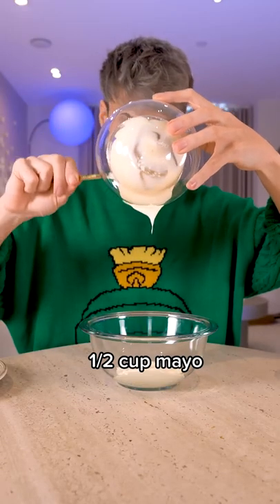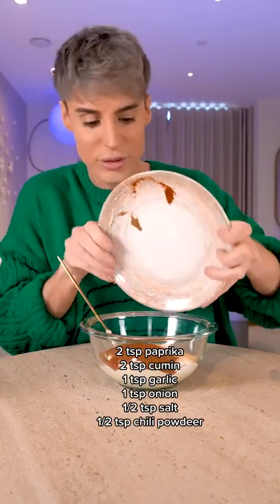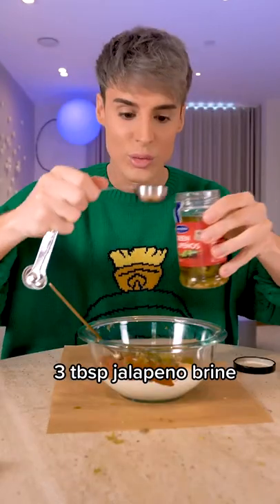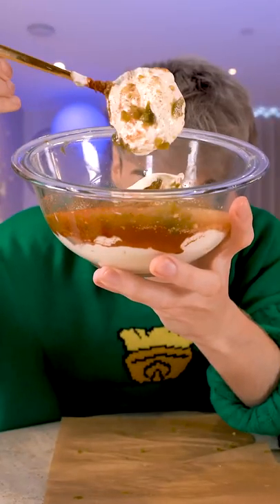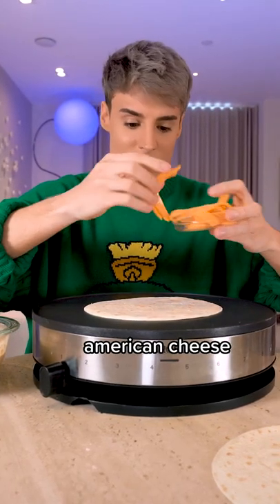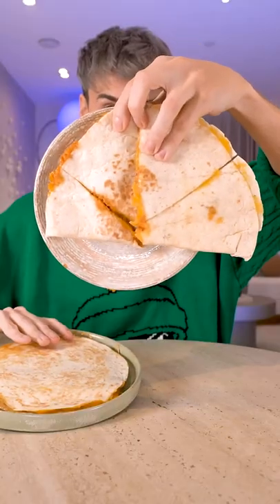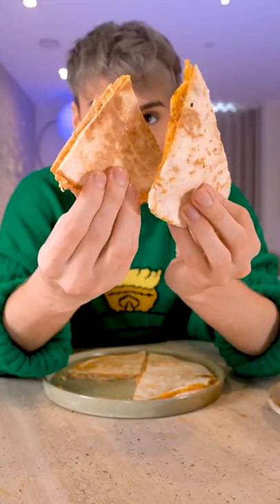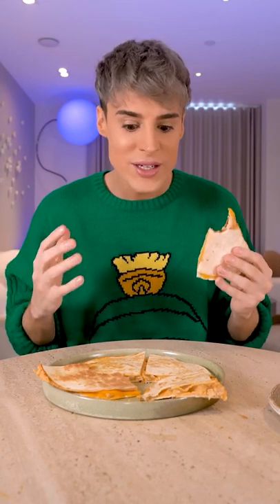the recipe for taco bell quesadilla from an ex-employee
and thats on taco bell suing me in a few weeks lmao